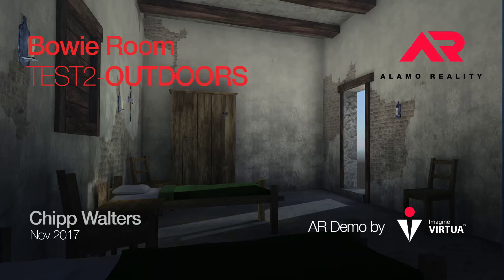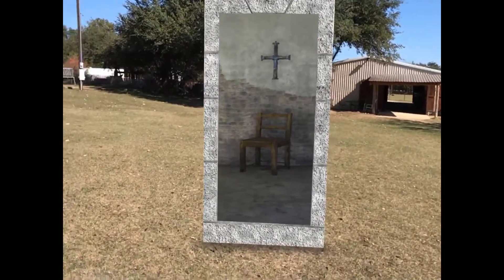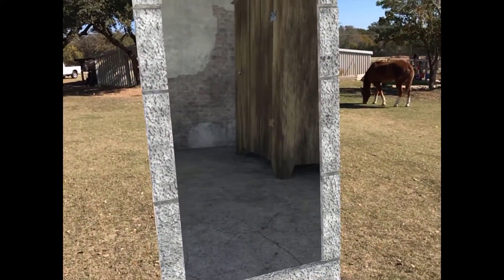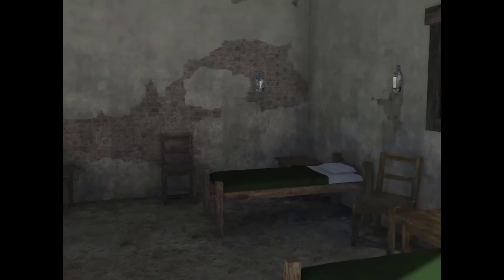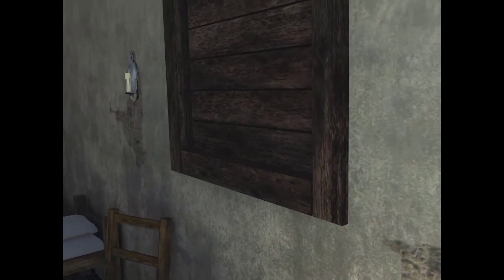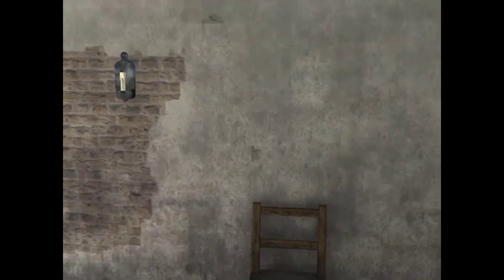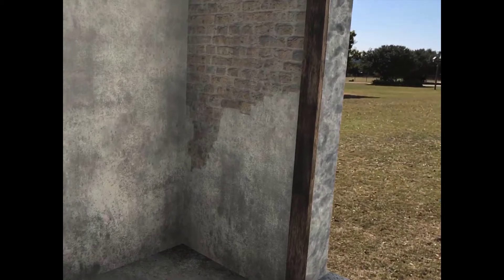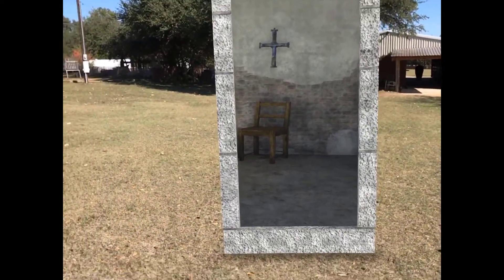Bowie Room: Outdoors ARKit Portal Test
The Bowie room as seen in the outdoors using ARKit. Rendered in Unity. Modeled in SketchUp.